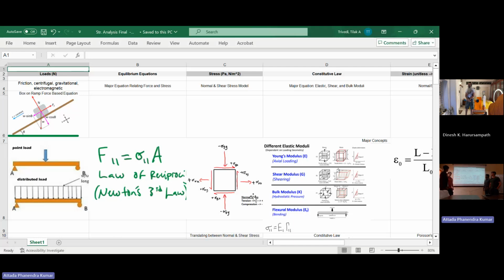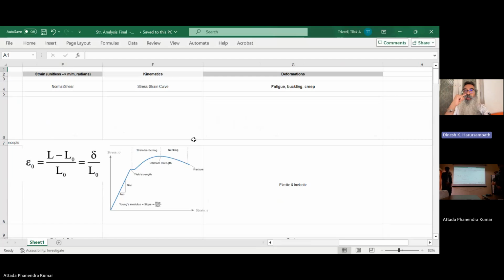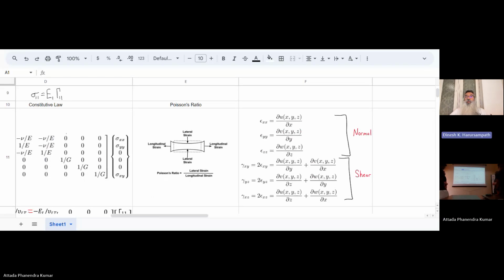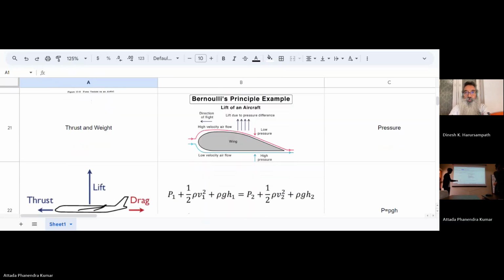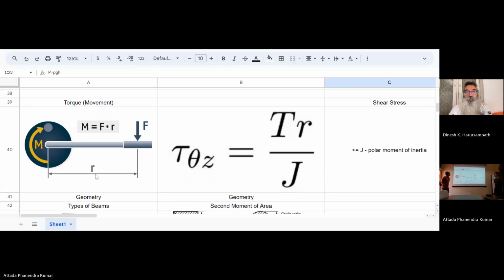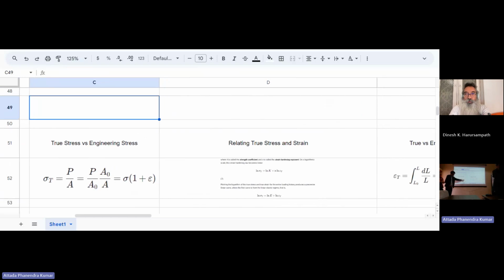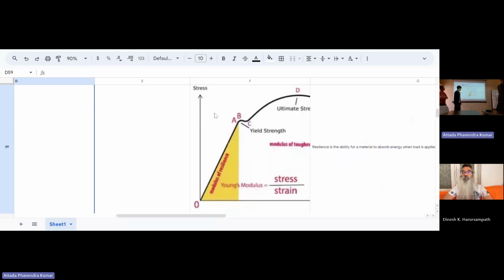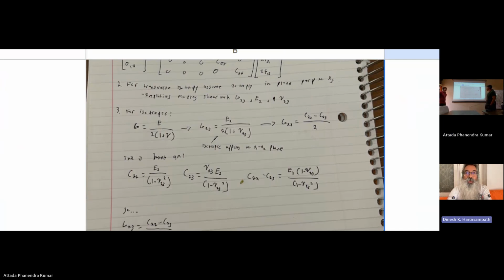Confab#19: Full Dress Rehearsal for Take-home Final: Georgia🍑Tech🐝AE3140:🛕Structural🧐Analysis🧩@IISc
🐮pra-dōṣam̐🐂special🤠premiering🐄right now: Identifying & improving the improvables: Students’ full-dress rehearsal for take-home finals nearly as good as all-reals: Propitious indications for the finals ahead: Confab#19: Bucketing the bucketables: Georgia🍑Tech🐝junior🥉: AE3140:🛕Structural🧐Analysis🧩, IISc, Summer 2024: 🇺🇸USA’s#1 AE UG program now in 🇮🇳bhārat’s#1 university! Recreating a pico Georgia Institute of Technology experience, seasoned, peppered & spiced in Indian Institute of Science (IISc).

Hence, the assessment pattern will also be conducive to the above vision. Integral part of the learning package are very short homework modules at the end of some of the classes, due in exactly a week, to be worked out together as a group, leveraging any relevant resources available/accessible to registered GT students (including soft copies of books from GT library via VPN, internet sources, apps &, most significantly, GPT-4o, Gemini, Krutrim, Hanooman & other such LLMs!) & interactively presented at the beginning of the very next class as a team, with instantaneous feedback for better understanding & improvised future assignments. Quintessentially, the assessment will be an integral part of OUR learning process, not just YOURS! This is explained in more detail in this very first video of this series.

Video recordings of our lectures will be readily accessible to you on the same YouTube channel… so do subscribe, like 👍, comment to let us know what you’d like to see in future videos of katham & sign up for notifications about katham's latest video launches, using the bell 🔔 icon in

See y’all 4-day week after 4-day week, with or without vlog lag!

Bon✈️voyage, 🪷namaskāram̐🙏&🇮🇳jaihind🕉️
🙇🏻‍♂️pranām̐👣&🛕dhanyōsmi☺️
🌄dinēś🌅
Prof. Dineshkumar Harursampath PhD (Georgia Tech), Nonlinear Multifunctional Composites - Analysis & Design (NMCAD) Lab, Dept. of Aerospace Engg., IISc, beṅgalūrū, karnāṭakā, bhārat  560 012
* Visiting Professor
    * TU Delft, The Netherlands
    * ENS de Cachan, France
    * Politecnico di Milano & Politecnico di Torino, Italy
* Hosting Professor
    * Georgia Tech Study Abroad Program
    * ISAE-SUPAERO Students Exchange Program
* Lead-Organizer
    * Aerospace Track, Prime Minister’s Vaishwik Bharatiya Vaigyanik (VAIBHAV) Summit
    * American Helicopter Society (AHS) International's Australian-Asian Rotorcraft Forum (ARF)
* Co-author, Top-selling "Wiley Acing the GATE,"  ISBN13: 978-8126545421
* Academic Mentor
    * Multinational Team MultiFun, Winner, 2015 UNESCO-Airbus Fly Your Ideas, Dutch Aerospace Award & AHS VFF
    * Team Lakshya-IISc, Winner, 2015 Best Graduate Entry, AHS SDC
    * Airbus "Link the Top," ISAE-SUPAERO, France; NUS, Singapore & IISc, India
    * Team ROW, Winner, 2016 Airbus Innovation Showdown USA